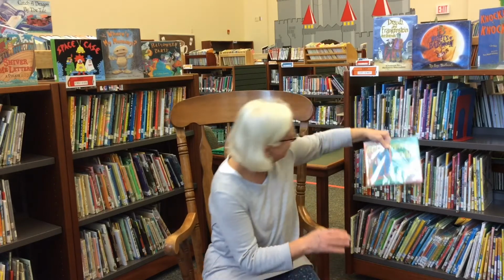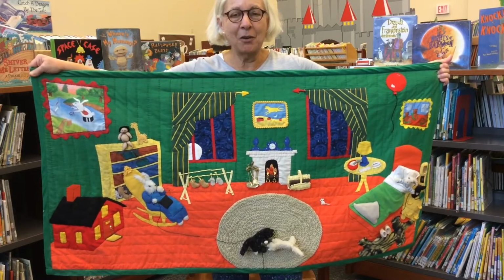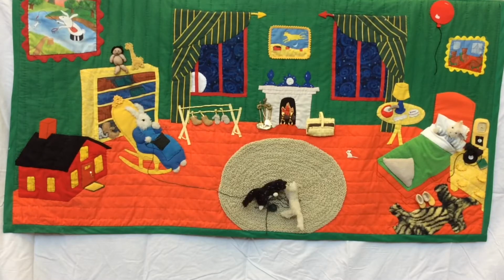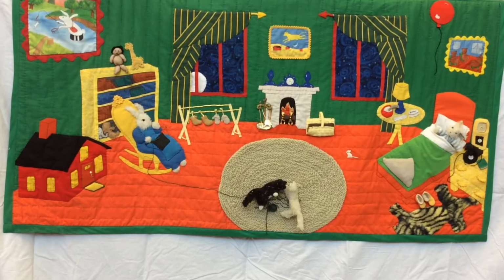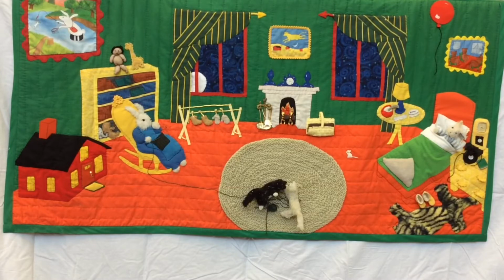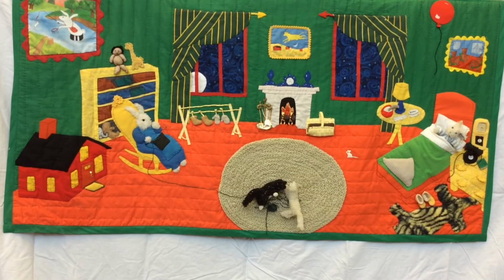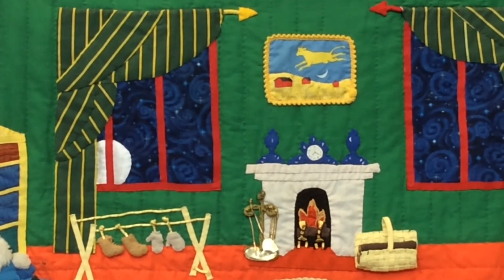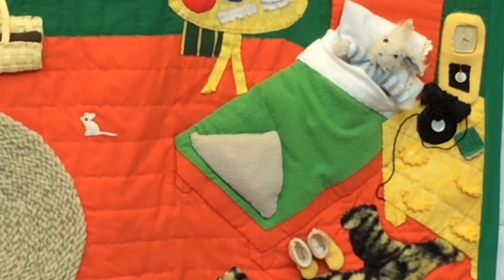Library Story Time with Mrs. Morris 10/23/20